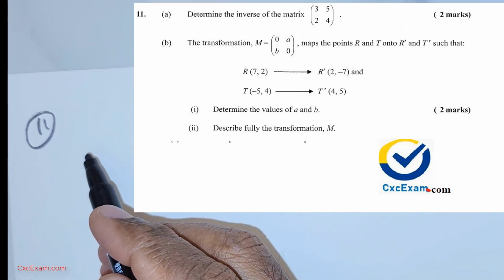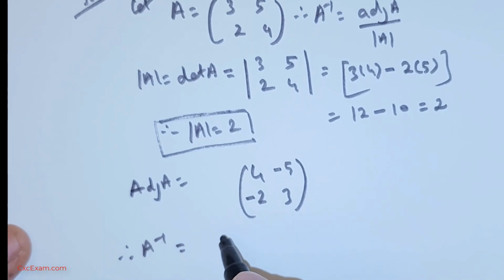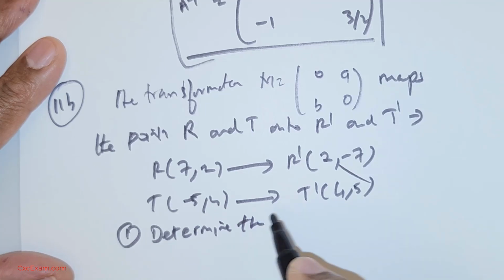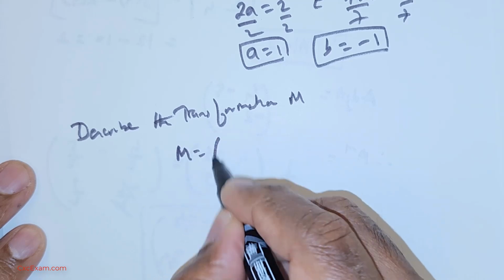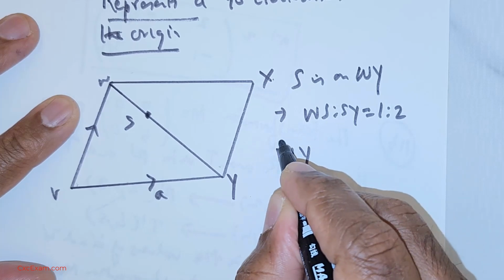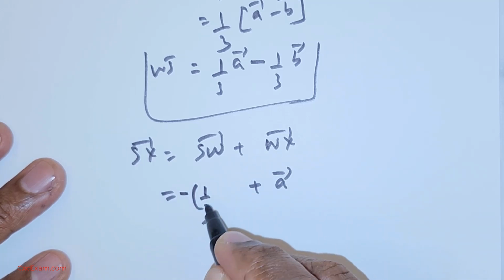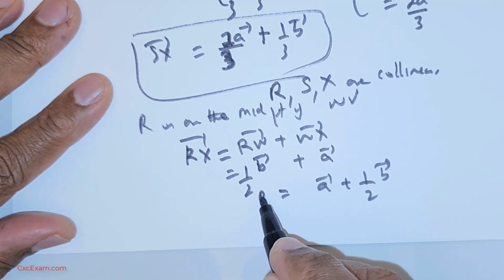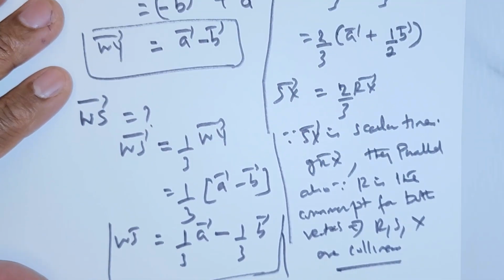▶️ CXC / CSEC Mathematics MAY JUNE 2011 | Step-by-Step Solutions\ Question no:11